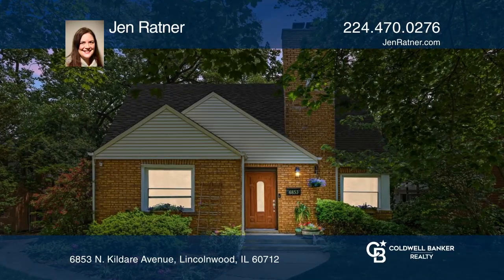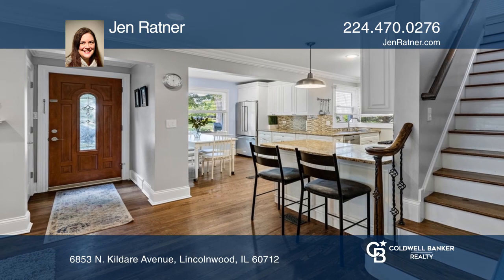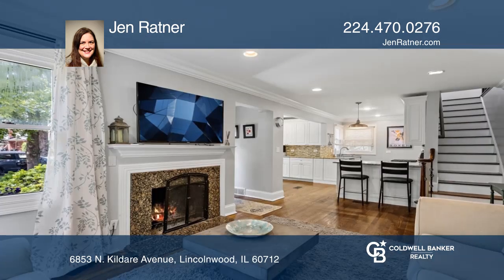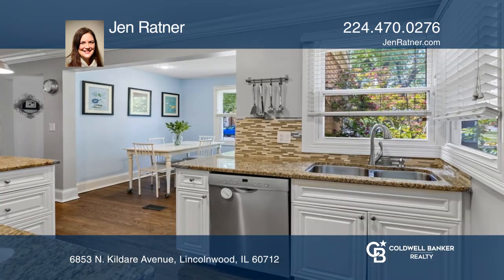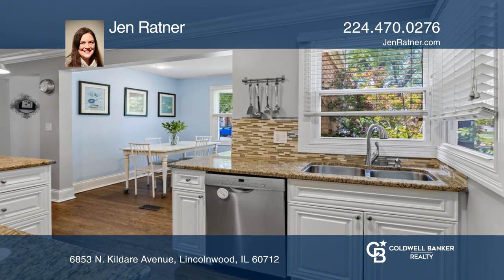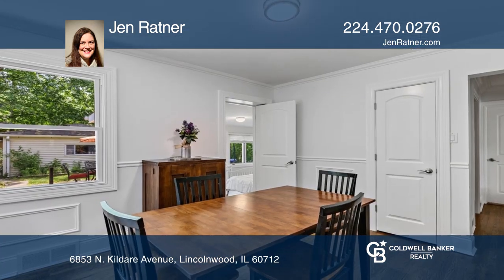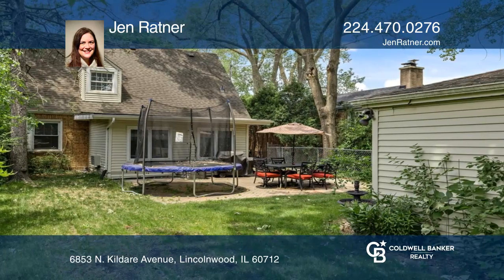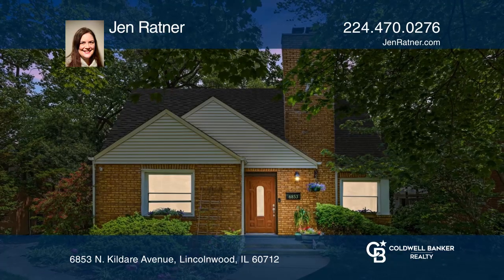6853 N. Kildare Avenue Lincolnwood, IL | ColdwellBankerHomes.com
6853 N. Kildare Avenue, Lincolnwood, IL

All of the bedrooms are nice sized with newly remodeled kitchen and baths. The eat-in kitchen has stainless steel appliances with open concept to living room with wood burning fireplace, separate dining room, hardwood floors throughout, finished basement with new carpet, and a fenced yard with a dog